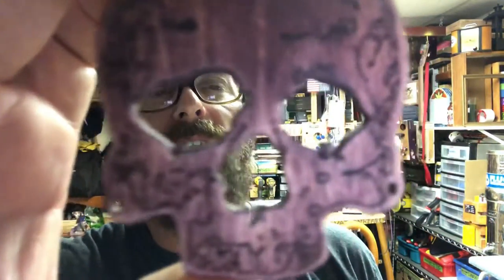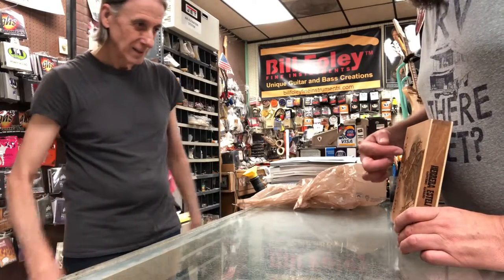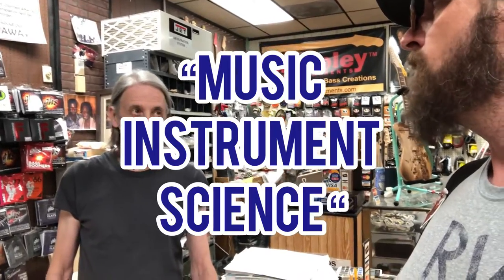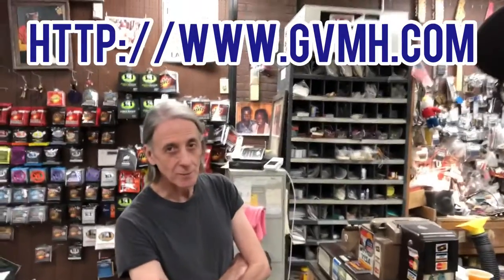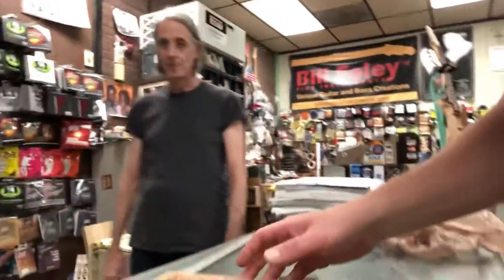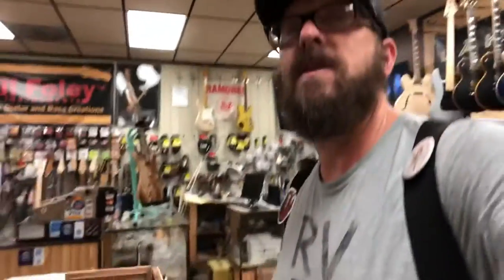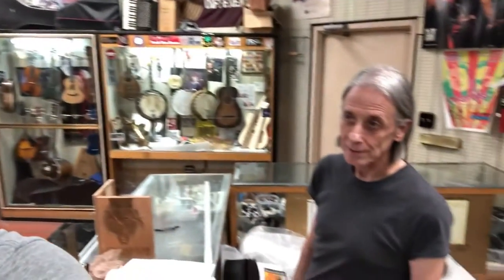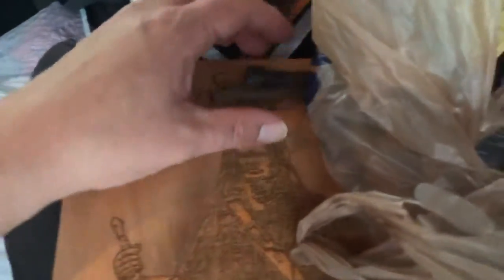BRAVEHEART Cigar Box Guitar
Bill Foley ( German Village Music House)

Custom wood burn

of

Braveheart movie poster art

into a cigar box

for a cigar box guitar build-

Number -“50”

Lots of great intel in this one!

“Mountain Monster Records-&
Church of the Dying Moon!”

Ran into brother tonight working hard at the grocery store !

“A country boy can survive!”